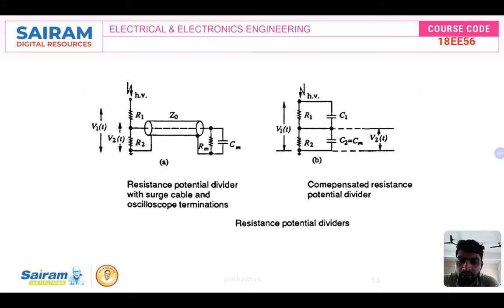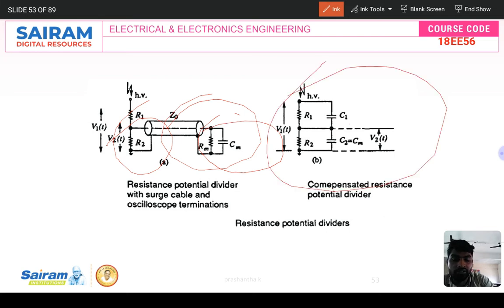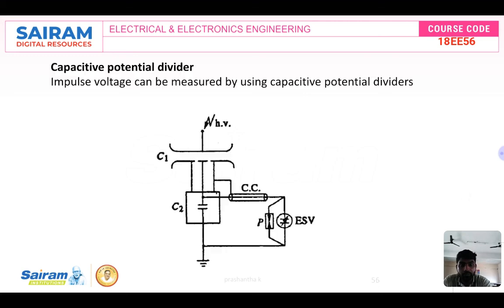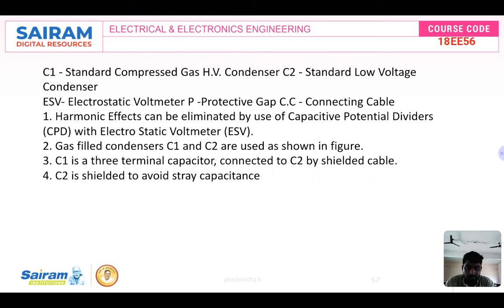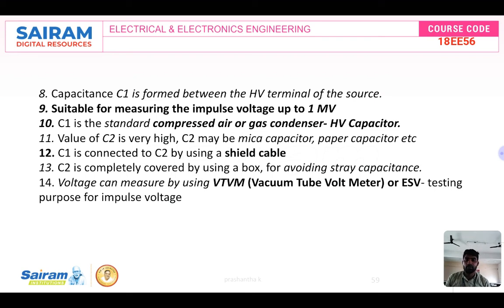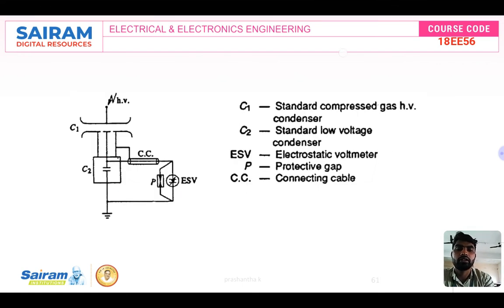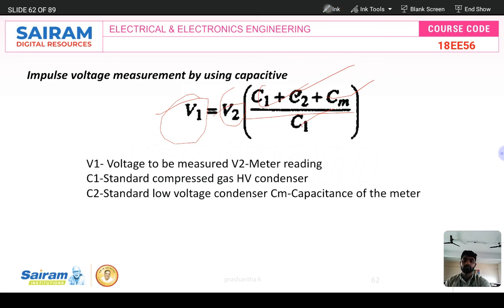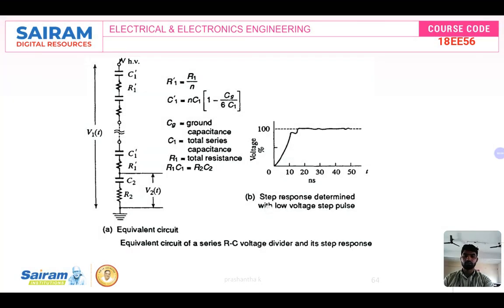Lecture video _5_18ee56_module_3_capacitive potential divider_prashantha k